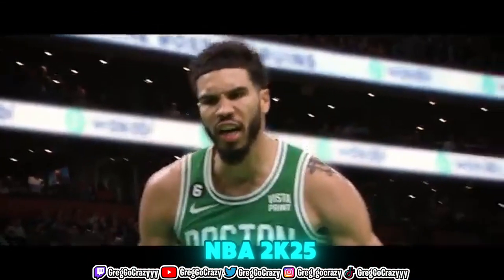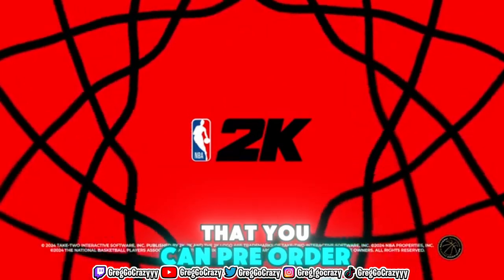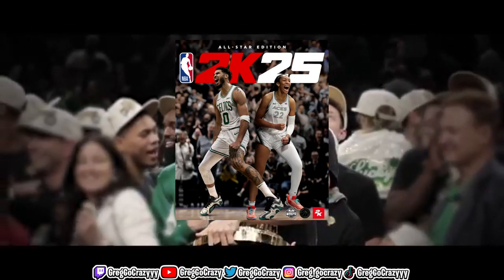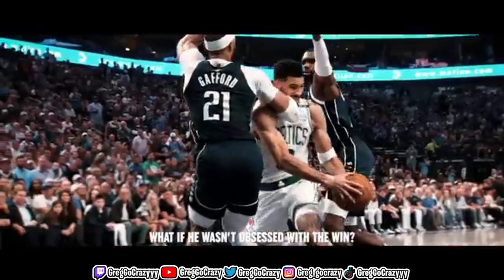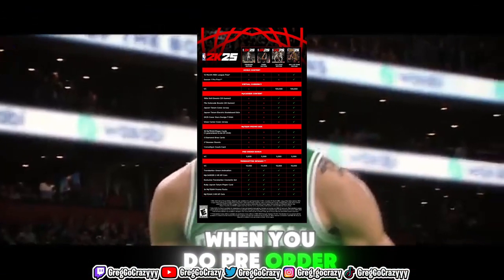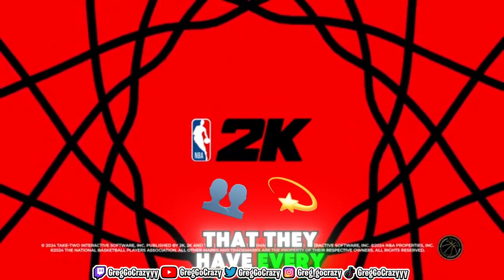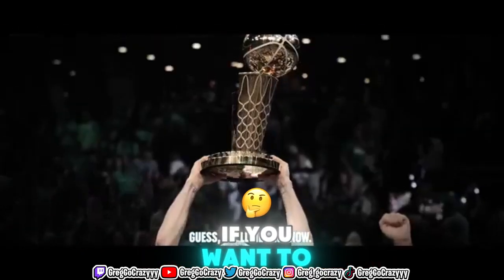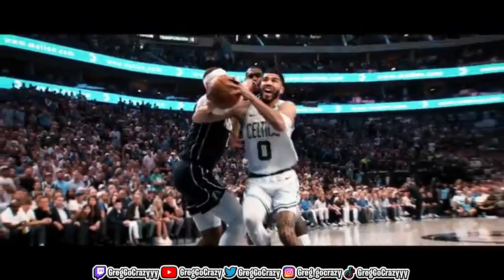DON’T BUY THE WRONG EDITION OF NBA 2K25 WITHOUT WATCHING THIS VIDEO!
3 and D point
Defensive anchor
2-way slashing playmaker
7’3 stretch
Balanced scorer
2-way slashing playmaker with contact dunks
Menace
Menace badge
100 Badges
100 Badge Demigod
96 Badge Upgrades

Current-Gen
Next-Gen
PS5